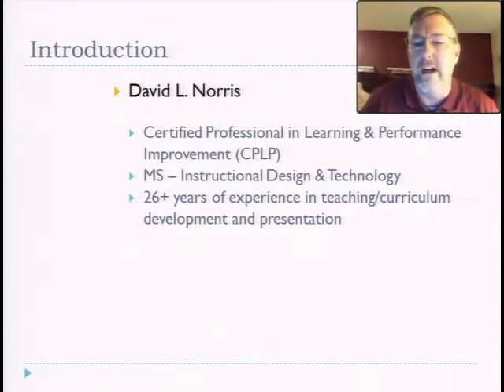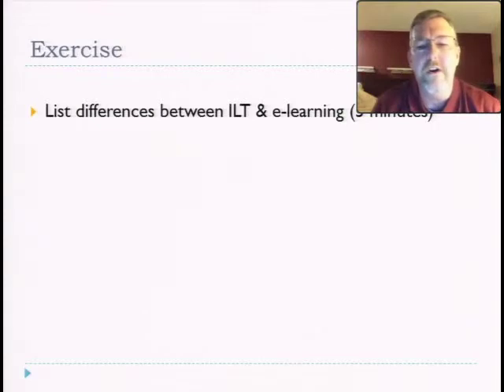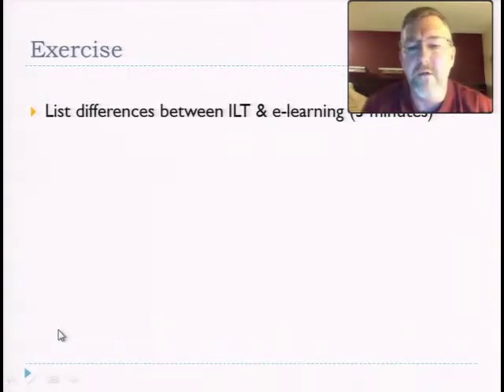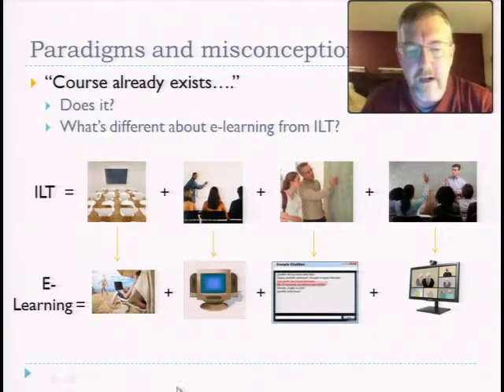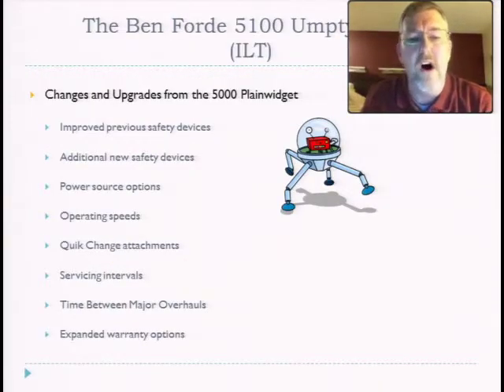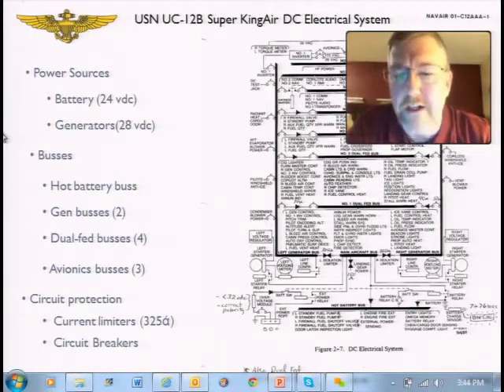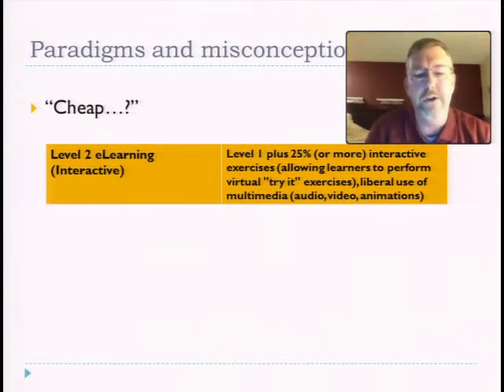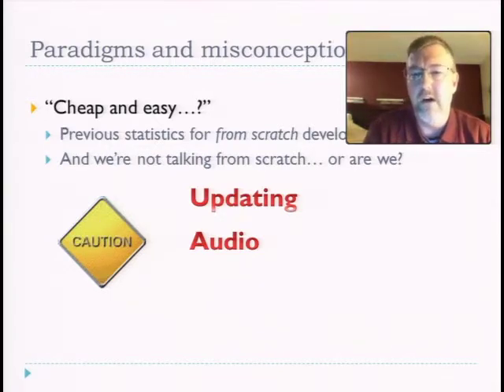NexLearn ILU - Instructor Led to E-Learning - Dave Norris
Nexlearn is an experienced, award winning, e-learning innovator. From needs assessment and consultation, to product development, to course LMS development. We want to to work with you!